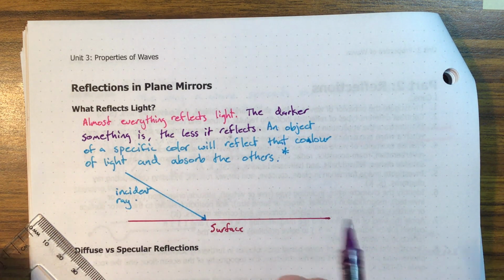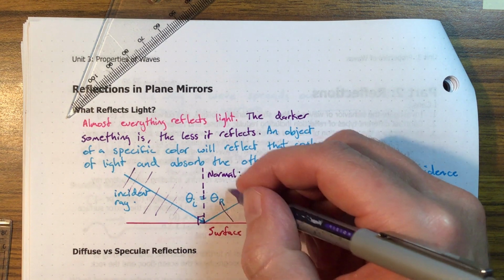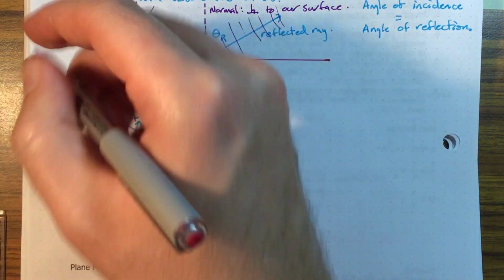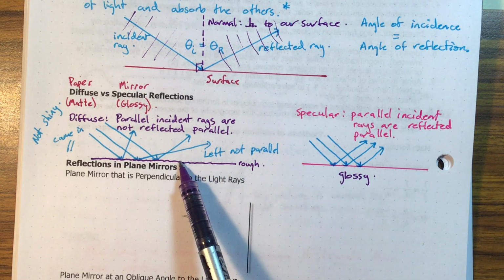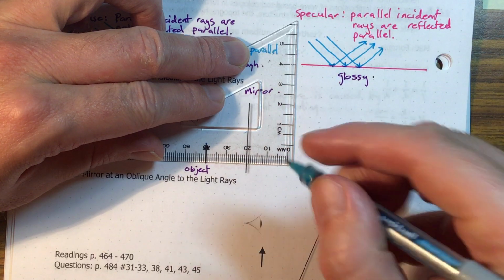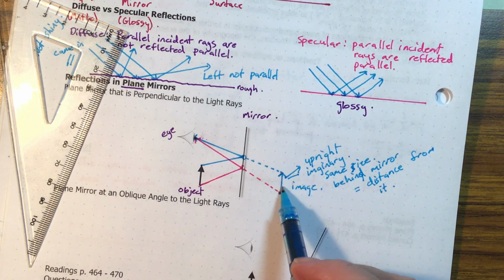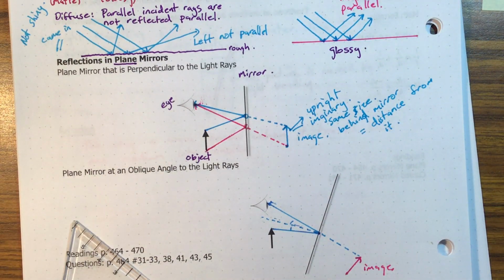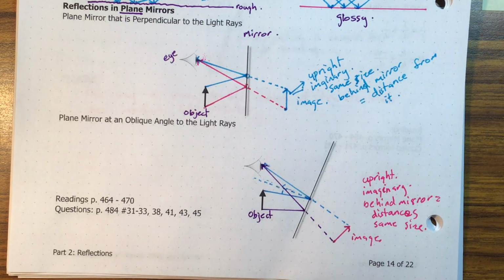Waves Reflections 1: Reflections in Plane Mirrors